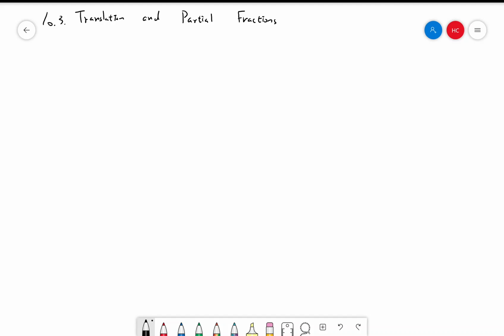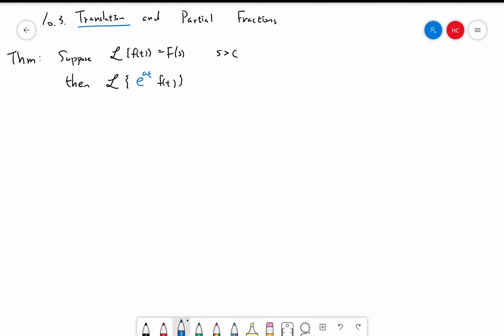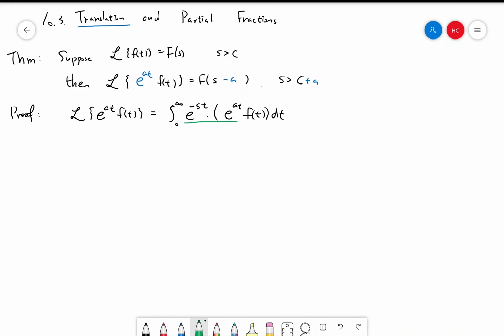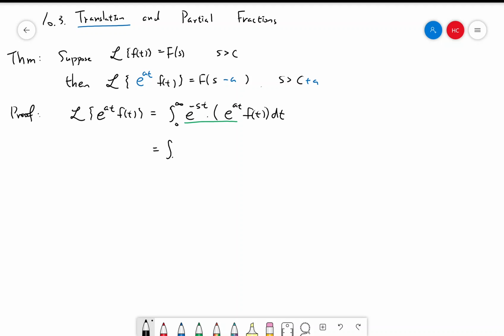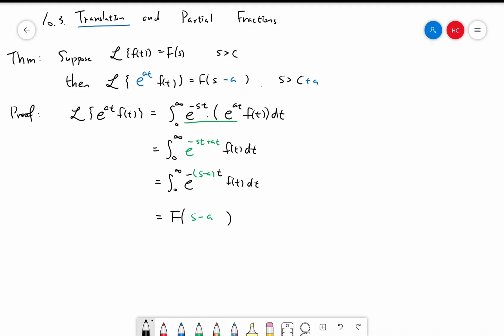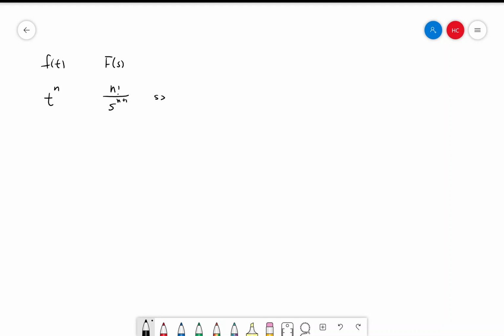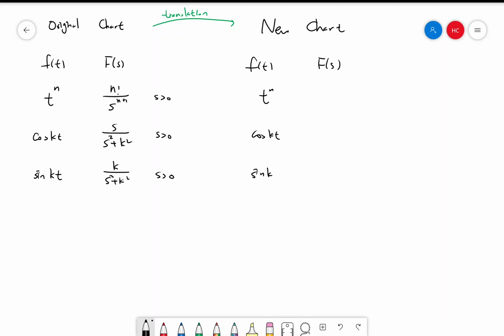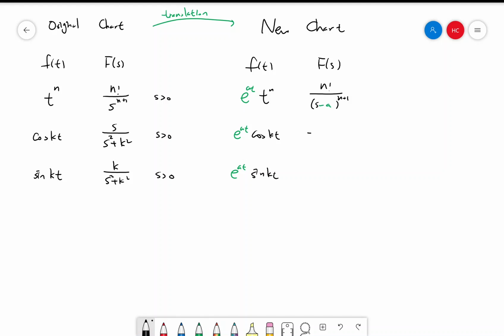Vanderbilt Math 2400 Section 10.3. Part 1